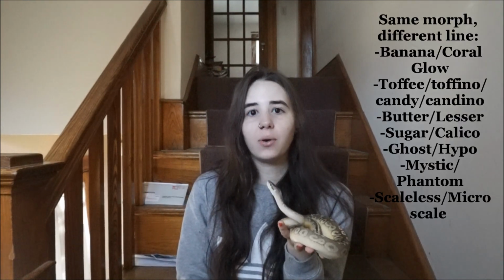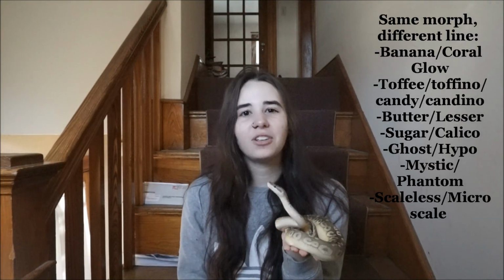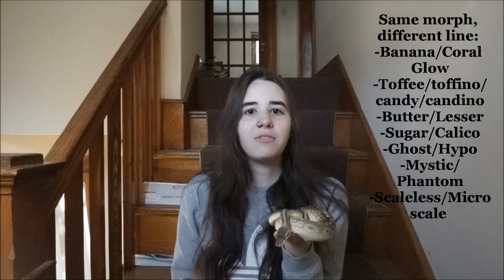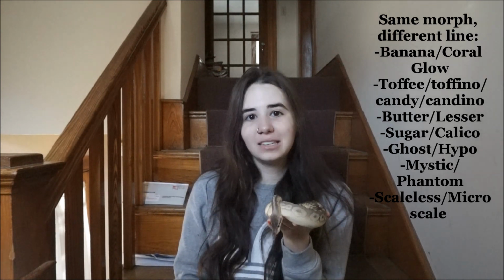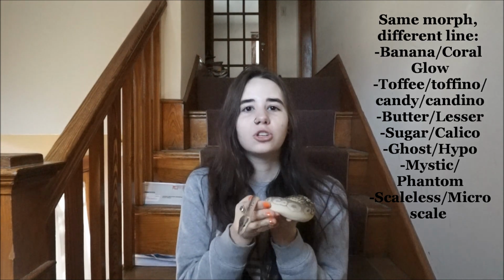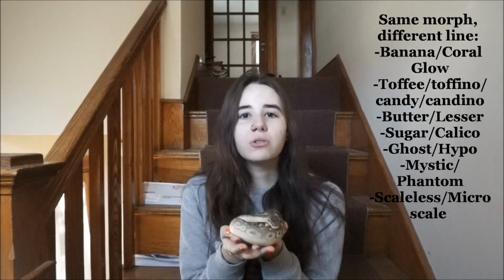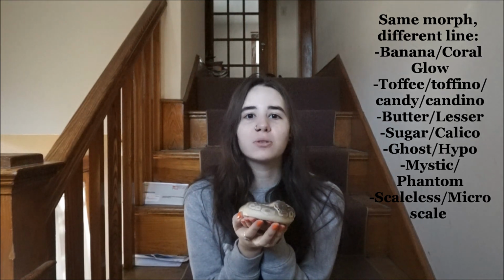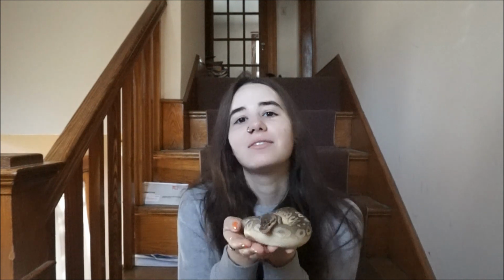Ball Python Genetics For Dummies By A Dummy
I've worked harder on this video than any other video I've put out so far so PLEASE PLEASE PLEASE like and share it if you enjoyed watching or if you learned anything.

Hopefully this video was helpful for the basics of learning ball python genetics. I am no where near being an expert on this topic, and as I mentioned in the video, all of this knowledge is the result of years of researching and accumulating facts through various sources, mainly the facebook group Ball Python Enthusiasts, as well as Morph Market, and World of Ball Pythons.

Also if you noticed anything incorrect, please leave a comment so that I can correct the mistake!